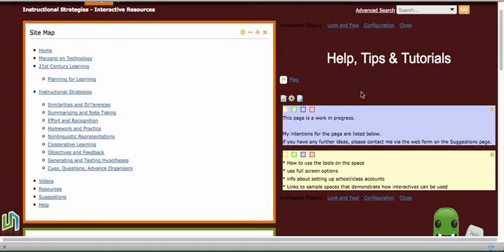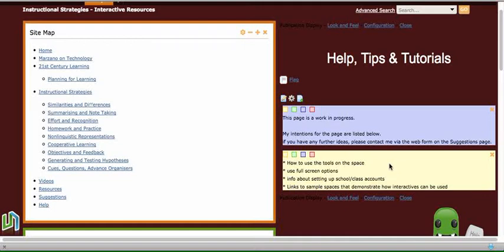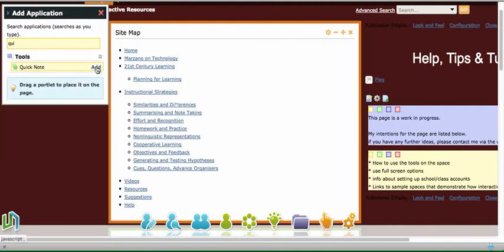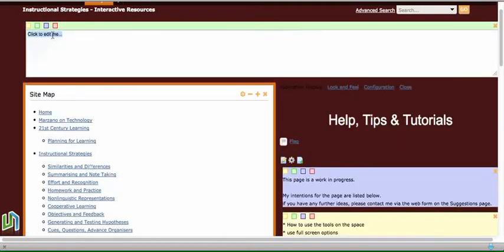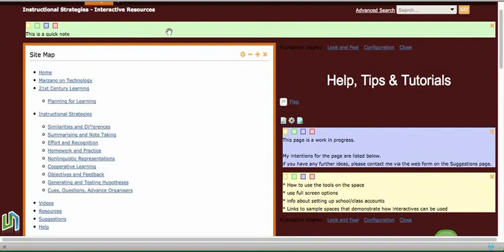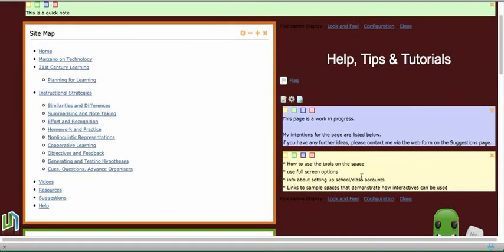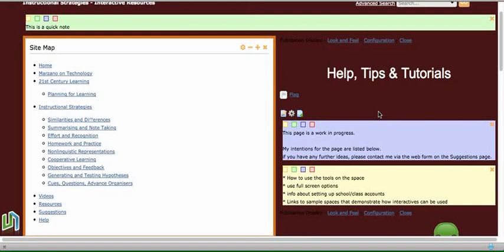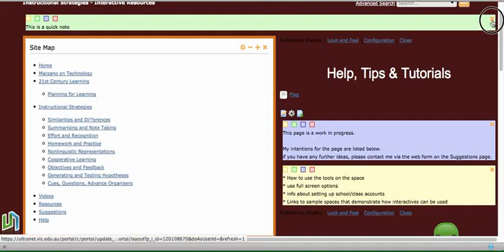Adding and using quick notes in Ultranet spaces.flv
Screencast demonstrating how to add and use quick notes in an Ultranet collaborative space.